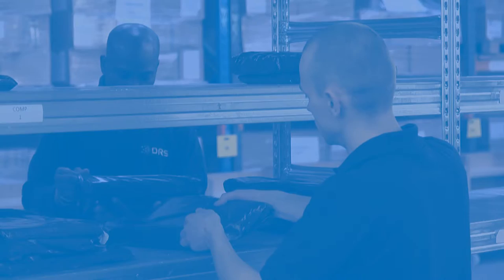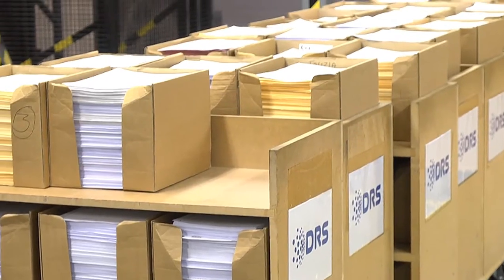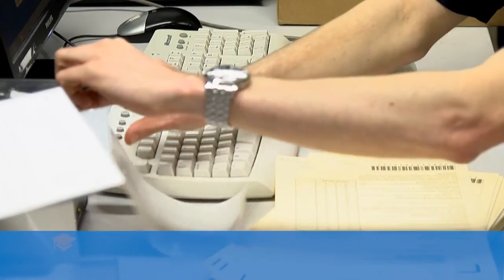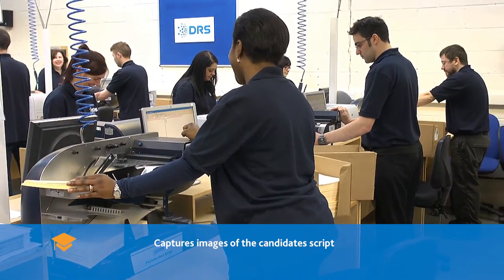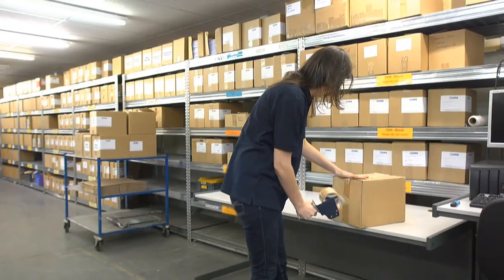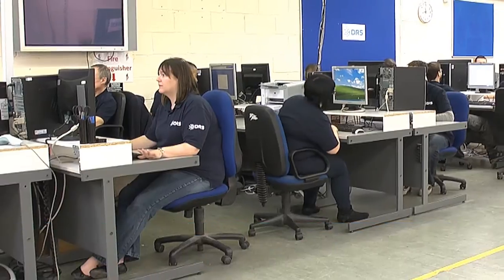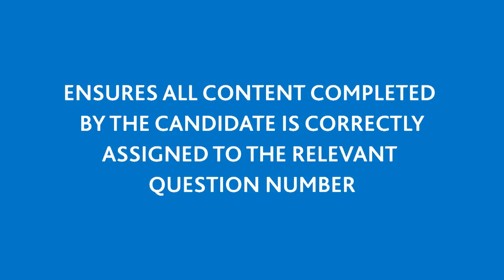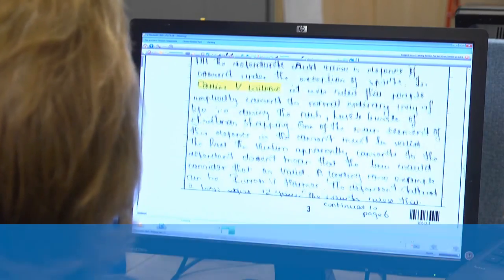DRS - Electronic Marking - Examination Script Processing - How it Works.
DRS has over 40 years’ experience in delivering data capture projects around the world. Specialising in examination and assessment processing and electronic marking, DRS also provides solutions for elections and censuses. Its systems are implemented using extensive expertise in document design, printing, award winning scanning and image capture technologies, software, logistics, project management, consultancy and training.